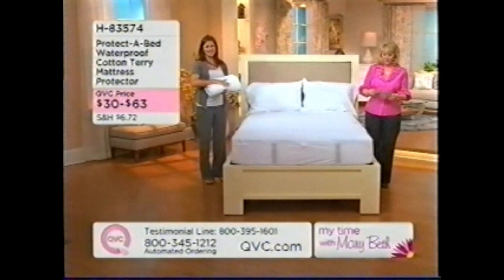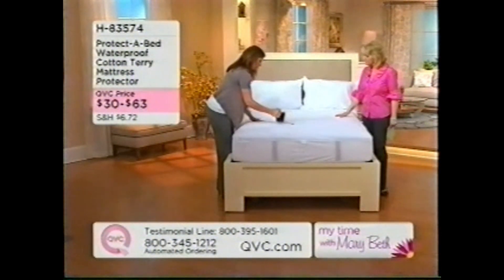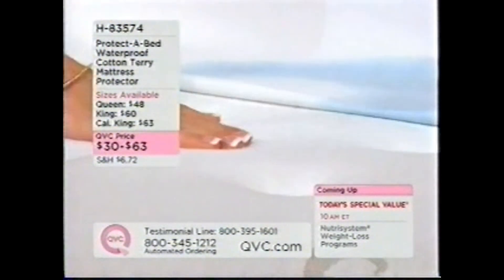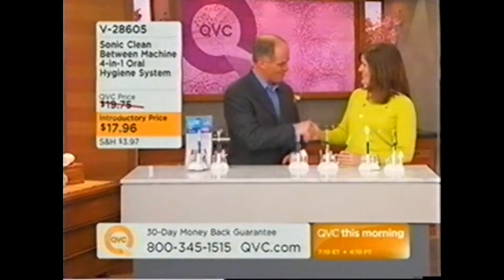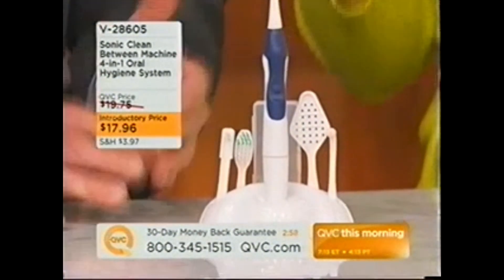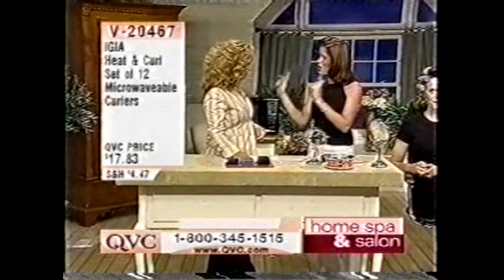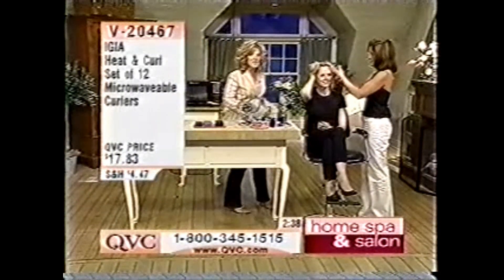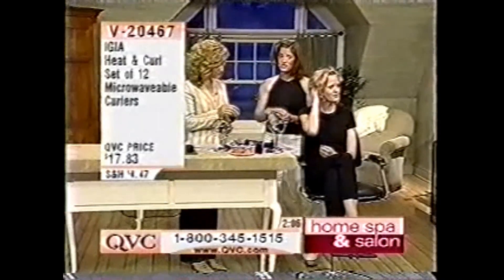Connie Giordano QVC Demo Reel